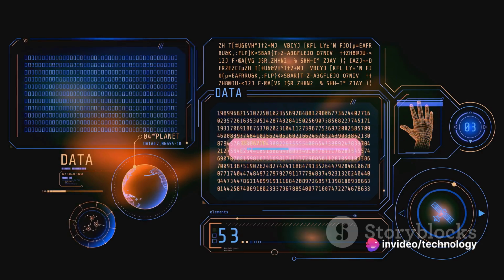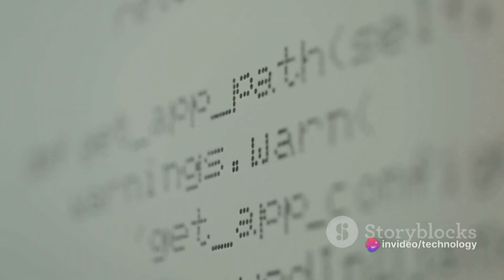Jagged & 3D Array in java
A jagged array is an array of arrays where each row can have a different length. In other words, it's an array of arrays, but unlike a regular 2D array, the subarrays (rows) can have different lengths. This flexibility allows you to create irregular structures. Jagged arrays are sometimes also called "ragged arrays."
A three-dimensional array in Java is an array of arrays of arrays. It's a natural extension of the 2D array concept. Each element in a 3D array is identified by three indices—representing dimensions x, y, and z.